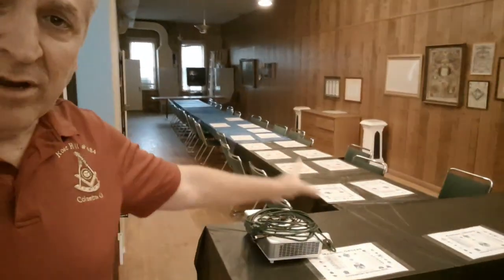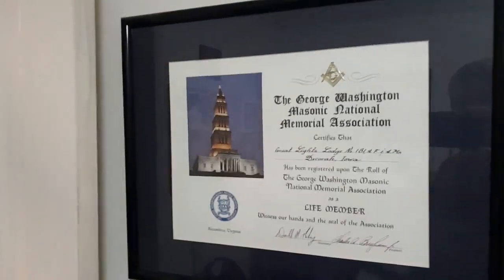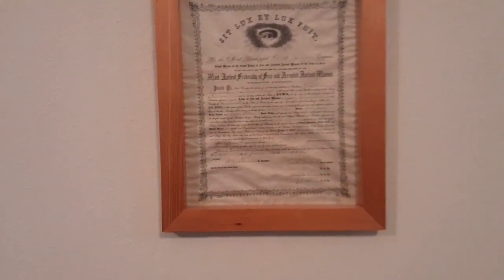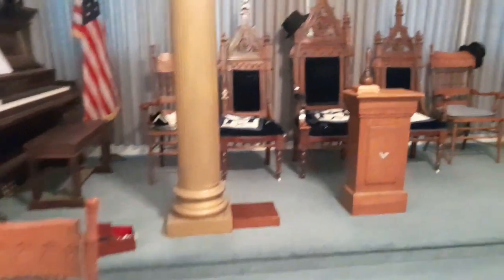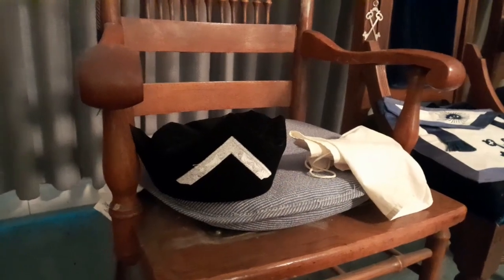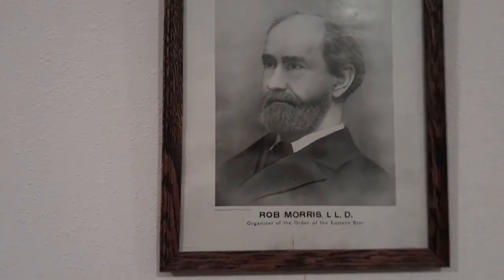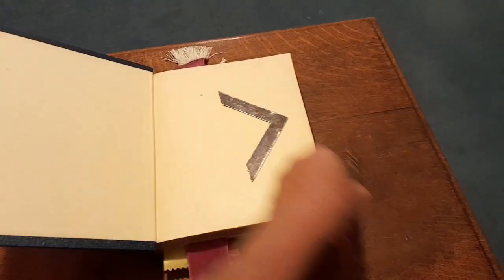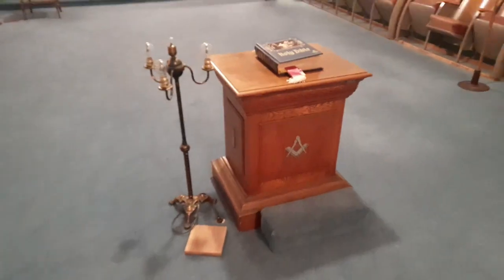Masonic - Great Lights #181 - Decorah Iowa - I may have broke a Column!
This is an inside tour of a lodge in Iowa. My first visit to an Iowa lodge. They did have a social before and after the meeting. I picked up the column at the JR Wardens station and it came apart. Hmmmm any one have some duct tape? The social after the meeting was well attended (about 12). Such a great lodge with wonderful hospitality.